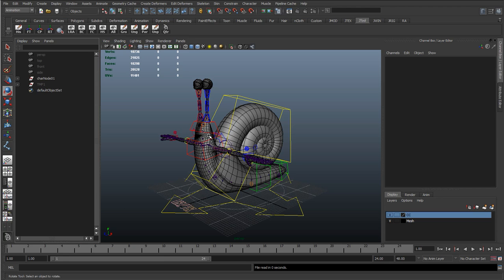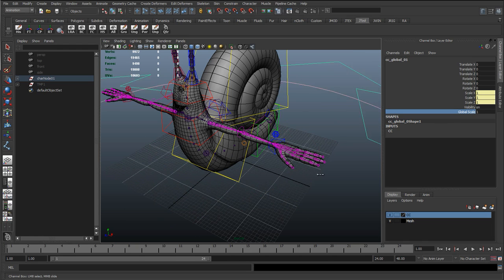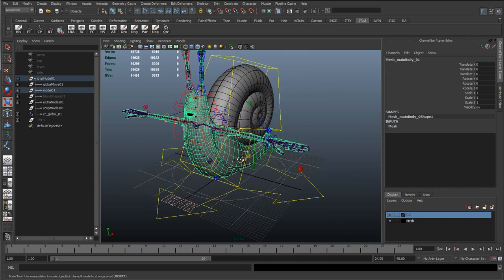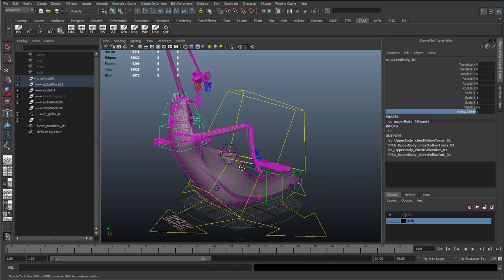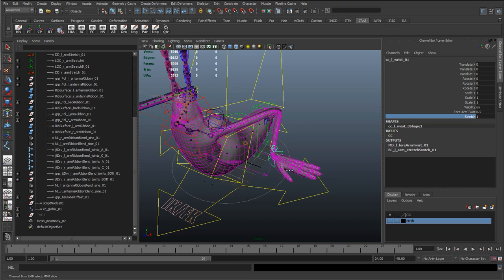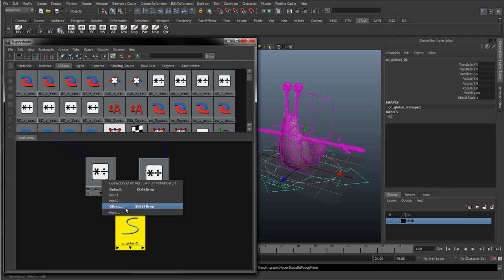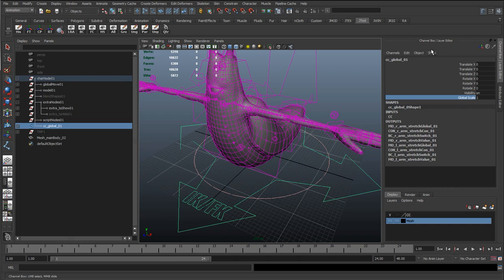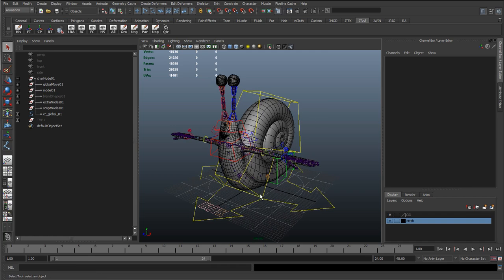43 - Connecting the global control and scale (Cartoon character rigging series)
We made the global control quite early but we haven't done much with it yet so now its time to connect it up and check everything is working ok.

By using the character node everything should be in the correct place so that when we hook up the global control everything will work smoothly.

NOTE: The stretchy limbs wont work with the global scale just yet but we will hook that up in a later tutorial. If you can remember, in a earlier tutorial while making the stretchy arms we made a global scale multiply/divide node which is what we will use later to get the stretch working with the global scale.